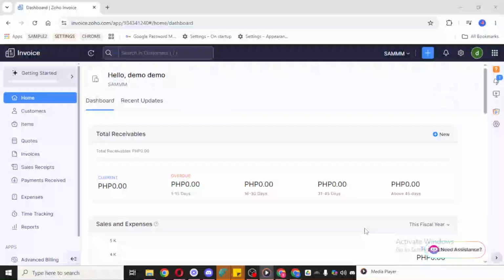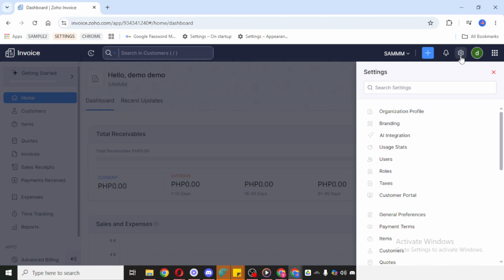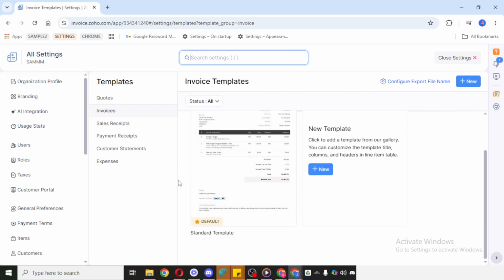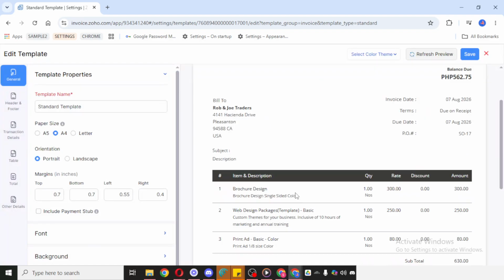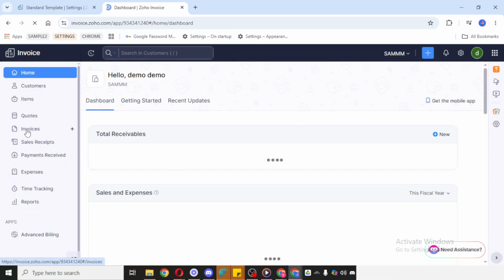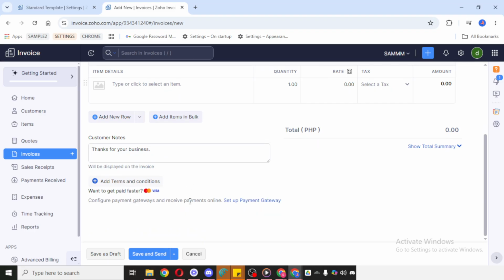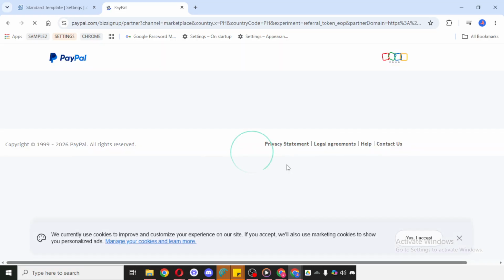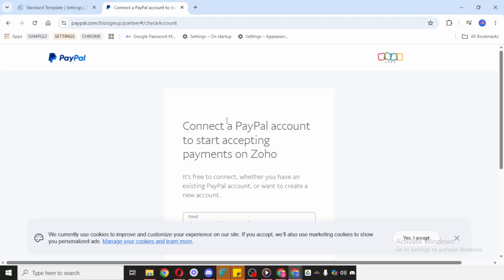How to add bank details in Zoho Invoice (full guide 2026)